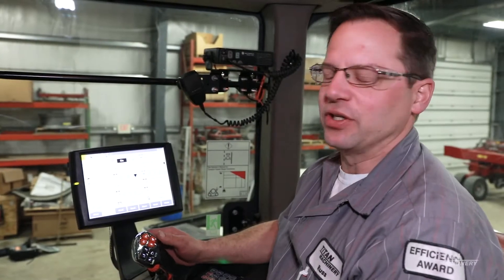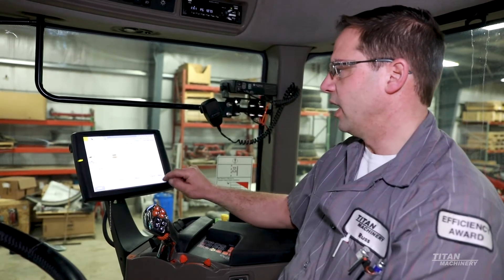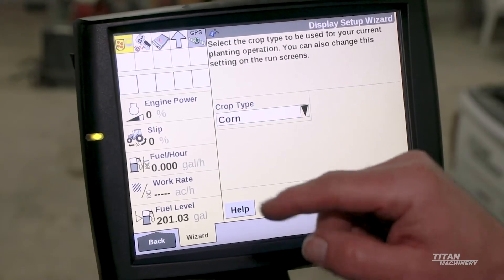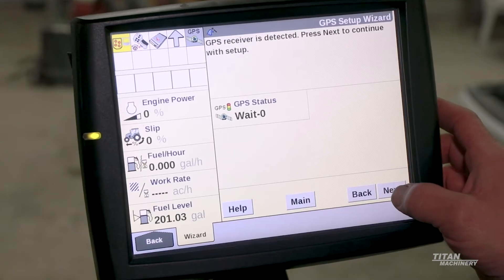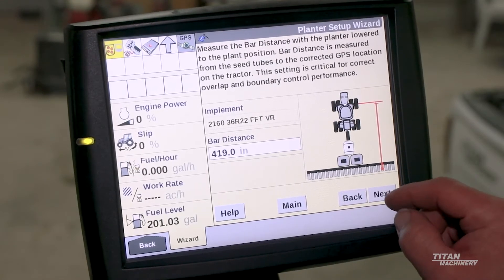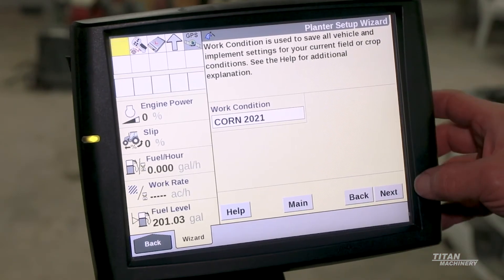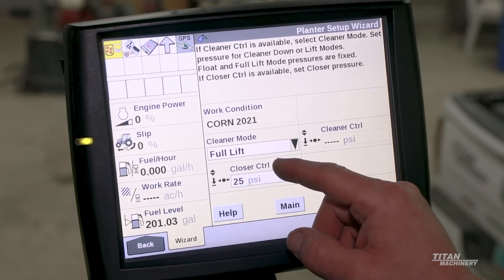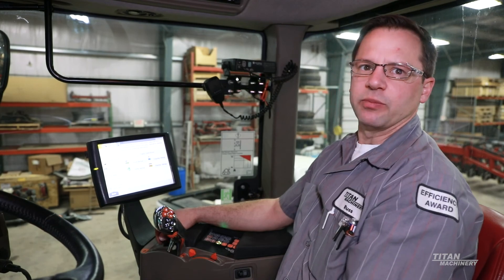AFS Pro 700 Monitor Setup | Titan Machinery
Watch an experienced Titan Machinery service technician walk through the step-by-step setup of a an AFS Pro 700 monitor from Case IH. This video covers how to identify the version of software you are running and how to update to the latest version. The technician also walks through a full pre-season set-up of the monitor with a 2160 Early Riser planter, including GPS, as well as setting for field and crop type.